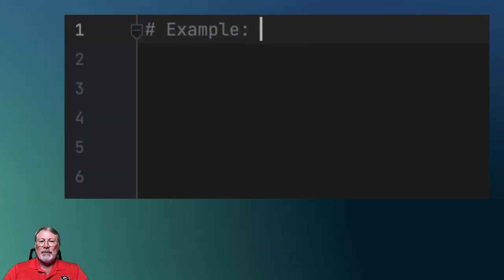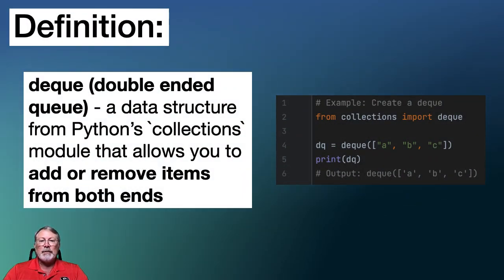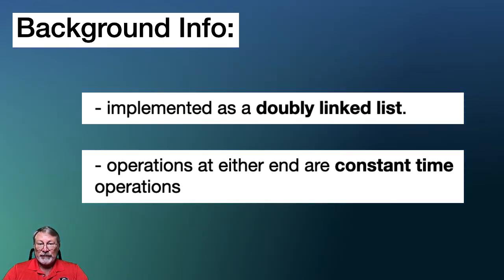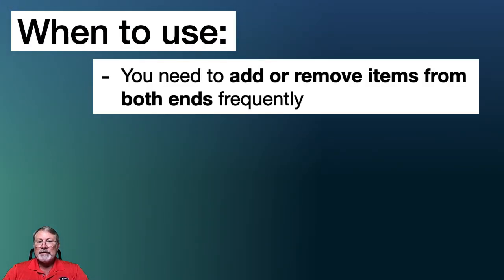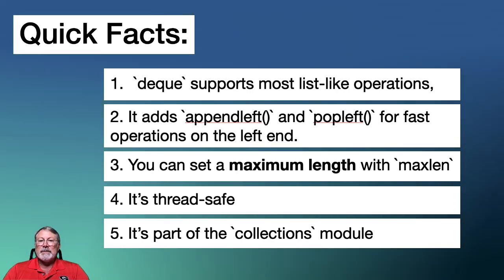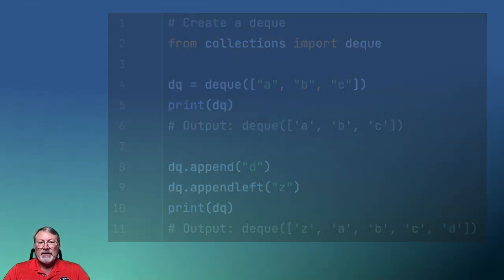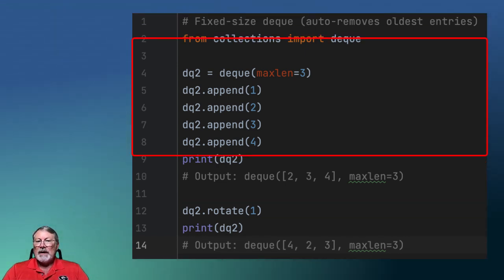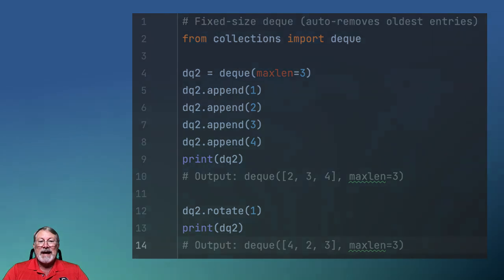Python data types: deque